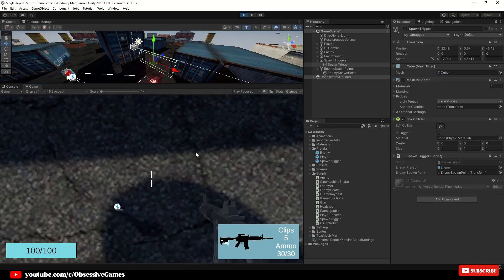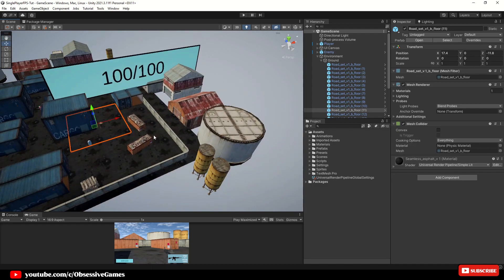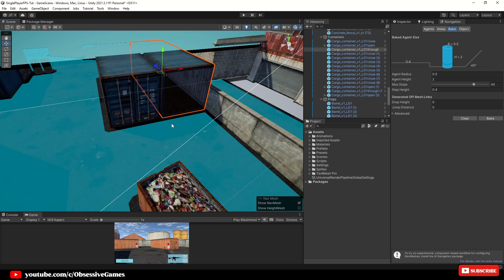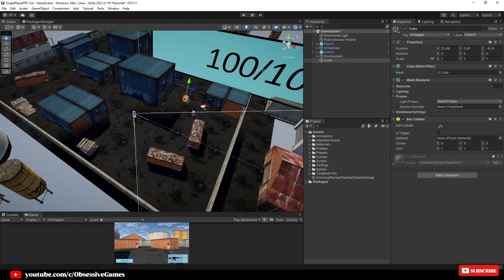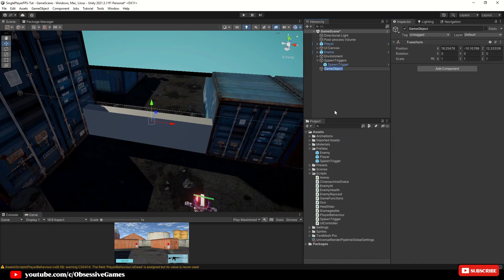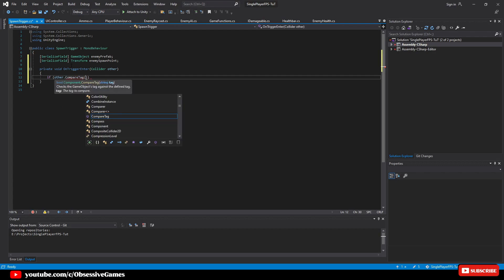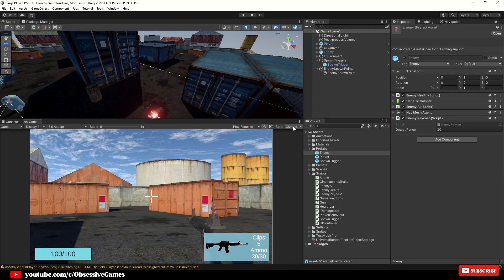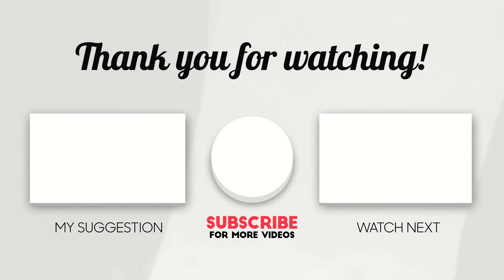How to Make a Single Player FPS Game in Unity - Part 10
Welcome to the 10th episode of how to create your own First Person Shooter Single Player game in Unity.

In this episode, we are going to rebake the navmesh from the Level Design episode and spawn more enemies when reaching a certain area in the stage. The level design episode is optional, but I have upgraded the Unity version in that episode which helps with the lag when play testing or even building, this is explained in the level design episode, make sure to watch it, link here:

🔗All Links. 🔗

📝Git Repo...

Welcome to Obsessive Games!

On this channel, I show you how to create games and show you tips and tricks with Unity.